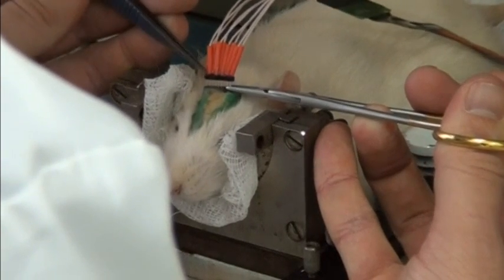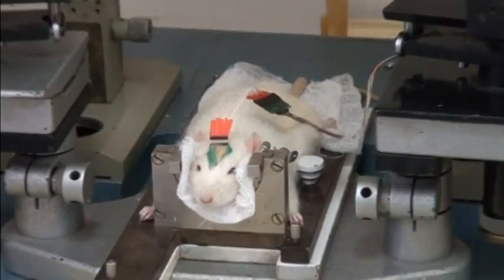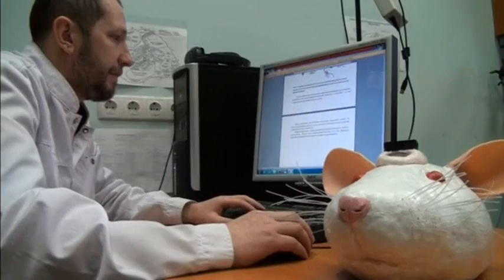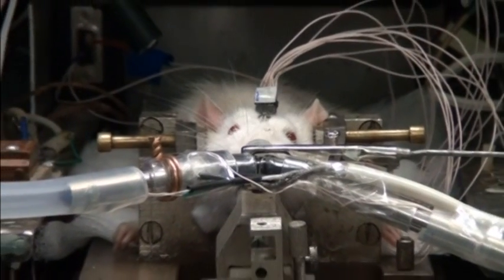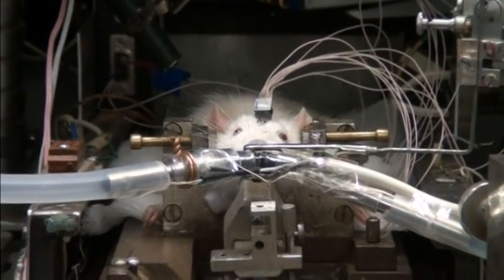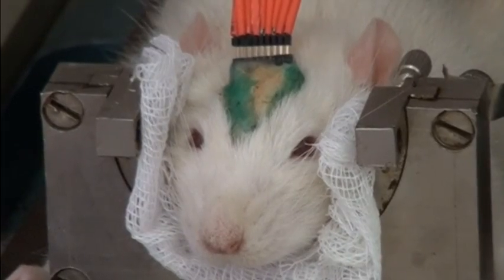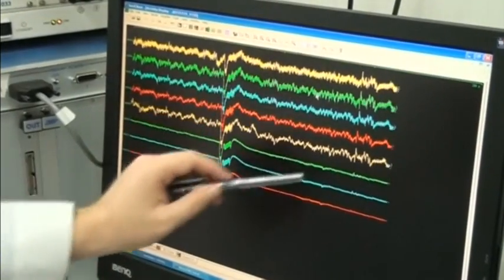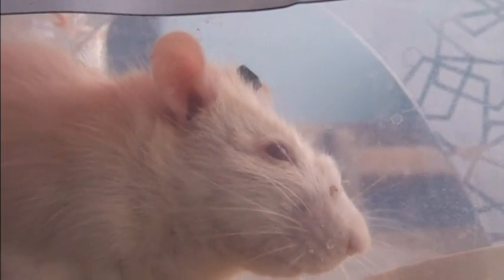Rats could be used to replace sniffer dogs.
INTRO: Scientists in southern Russia are trying to determine how to harness the sense of smell of rats so they can be trained to detect explosives or people trapped in buildings. Nathan Frandino reports.

STORY: With electrodes attached to their brains, rats in Russia's Rostov-on-Don are teaching scientists a thing or two about their advanced sense of smell.

And with these lessons, the Laboratory of Olfactory Perception hopes to harness that sense of smell so that one day rats could be used like sniffer dogs to detect explosives or find humans trapped in natural disasters.

Dmitry Medvedev heads the laboratory.

(SOUNDBITE) (Russian) HEAD OF THE LABORATORY OF OLFACTORY PERCEPTION, DMITRY MEDVEDEV, SAYING:

"Unlike a dog, a rat can get through the smallest crack where it seems it couldn't go. This way it could find its way deep under rubble and by its brain activity one could understand if there are, for example, people who are still alive, if it's worth clearing debris here or at another place to rescue people more quickly."

Scientists here are using those electrodes to monitor a rat's brainwaves.

They then can see how an unfamiliar or unusual substance will affect the rodent's waveforms.

Medvedev says they've already determined that rats can differentiate between different types of tea leaves.

But he admits they still have a way to go.

"We can't say what substance it was by just analysing an encephalogram by sight. We are now trying to work out what substance it was with the help of mathematical analysis."

When that's been worked out, Medvedev hopes these pocket-sized pals can be adopted out in the real world.